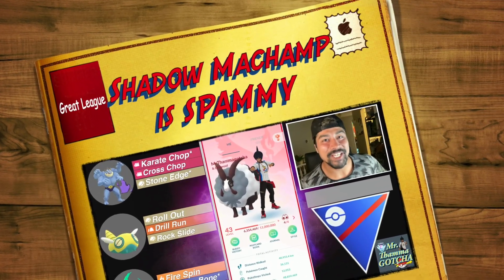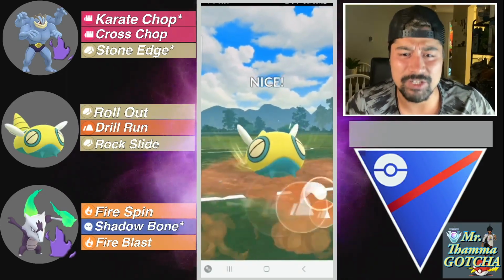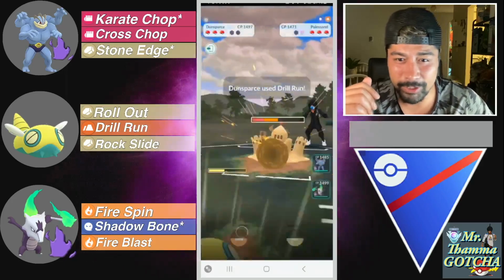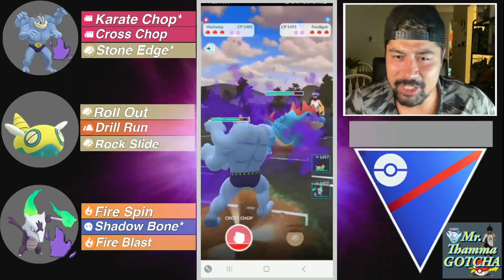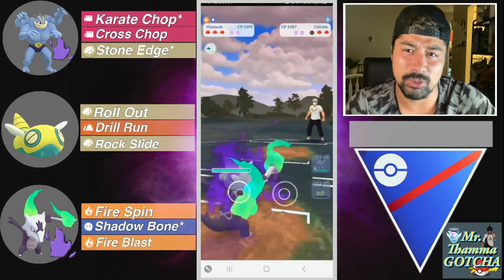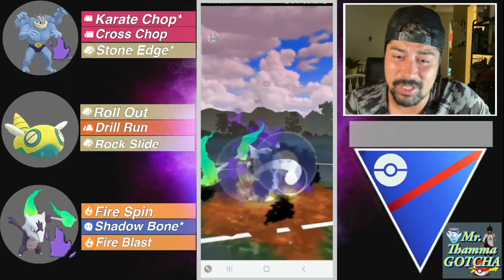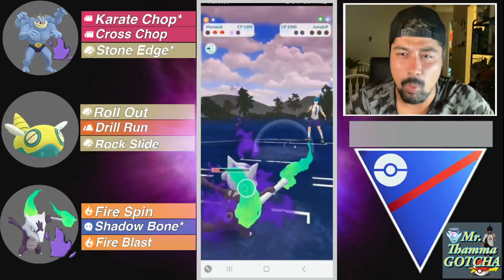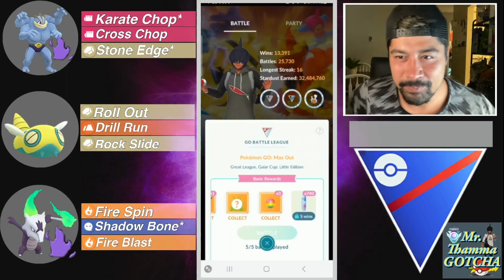Machamp SPAMS the Damage out SO FAST!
Season 20 of the pokemon go battle league is here! and Machamp received a huge buff! It only take 4 Karate chops to get to a cross chop and machamp puts out an insane amount of damage! in this video I show you the power of shadow machamp in the open great league.